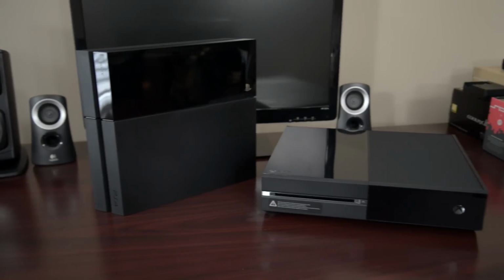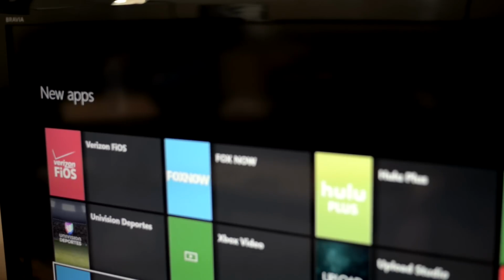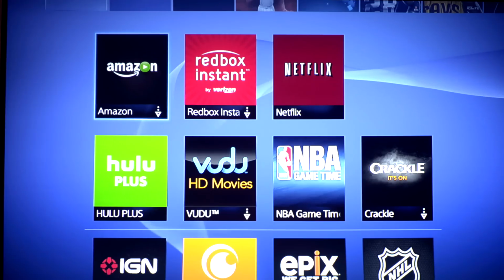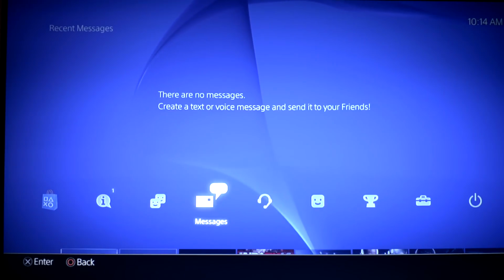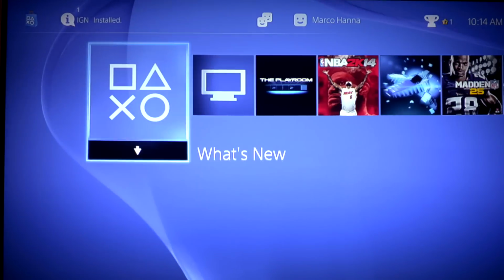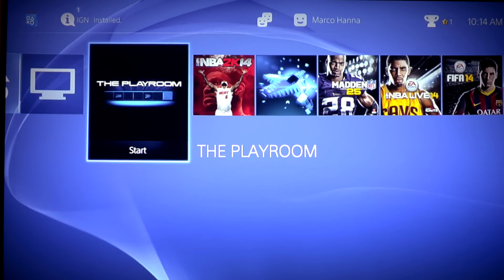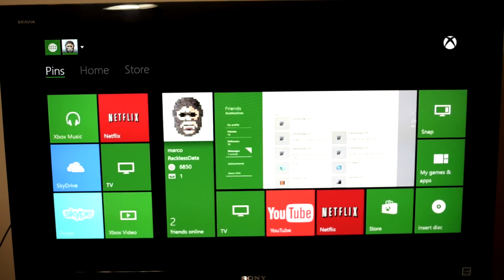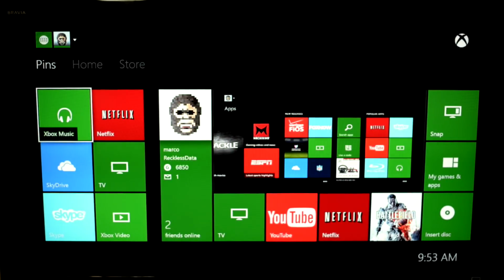XBOX One vs. PlayStation 4: Controllers, Marketplace, & Social Networking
The next generation of consoles have been interesting so far. We've had both XBOX One and PlayStation 4 on PhoneDog and both have performed very well. We liked the power and simplicity of the PS4 while the XBOX One proved to be more than your standard console. Now its time to pit these two against each other. We'll discover both console's strong points and areas where they can use some improvement.

We'll compare these two against each other in Design, Hardware, Software, Applications and Marketplace, and Social Networking. In this episode we cover some things that are just near and dear to every gamers heart. We start off with the controllers because they are simply the most important tool for any gamer. The DualShock 4 has come a long way from the DualShock 3. It's grown in size and comfort while the XBOX One controller hasn't really gained anything other than a 'screw-less' design. The Marketplaces of these consoles are also very important. With Microsoft packing their Window's Store Sony has a very tough battle on their hands.

Make sure to watch our first part of this segment as well, right here: goo.gl/wVLFnh